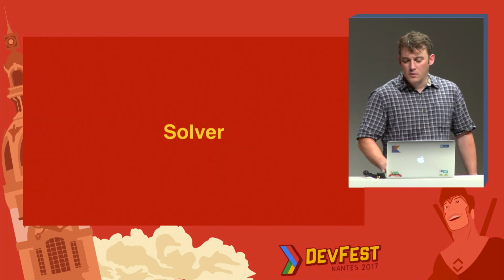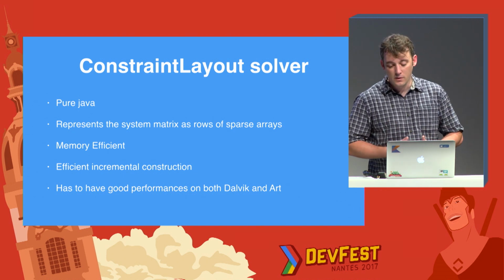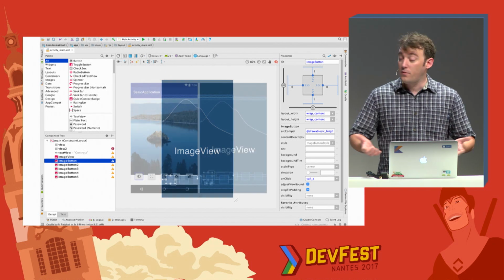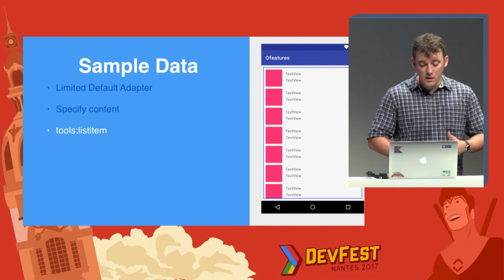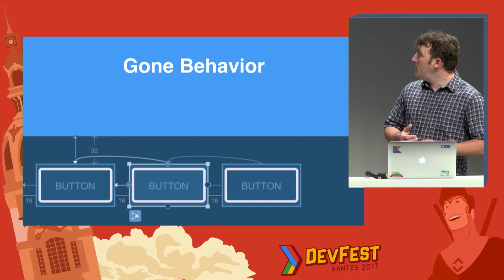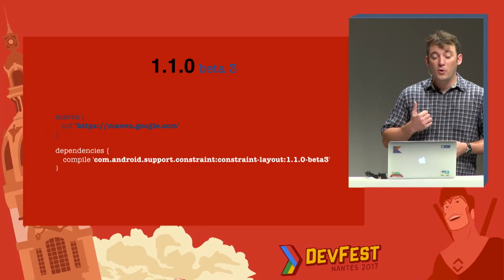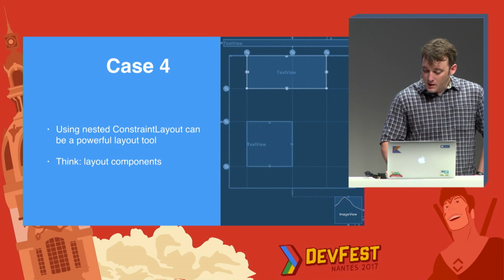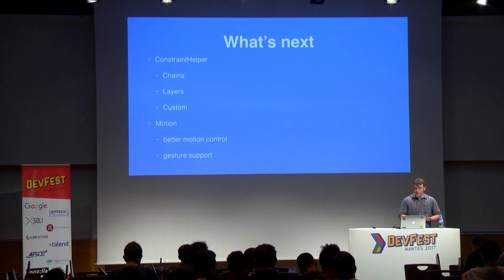[DevFest Nantes 2017] Designing User Interfaces with Android Studio and ConstraintLayout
Speaker : Nicolas Roard (Google)

This talk will present new and current design tools in Android Studio, allowing you to easily test and create User Interfaces. We will also cover various use cases of ConstraintLayout, an unbundled, flexible and efficient layout manager, and show you how to take advantage of both this library and the design tools to quickly create modern UI and animations for your mobile application.